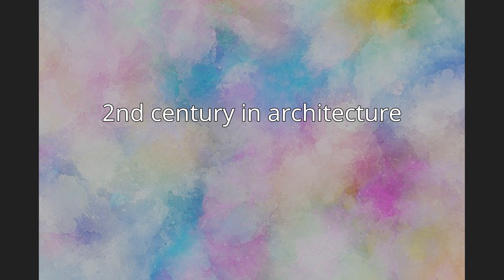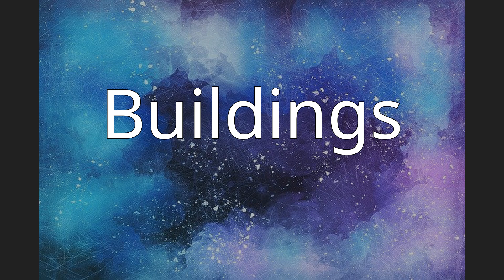2nd century in architecture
== Buildings and structures ==